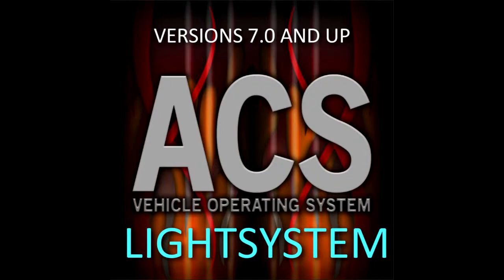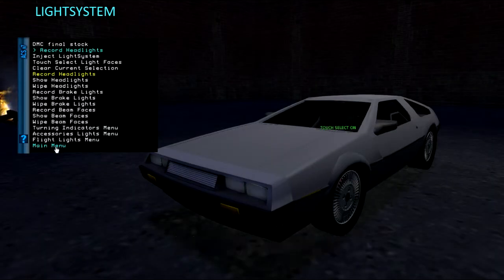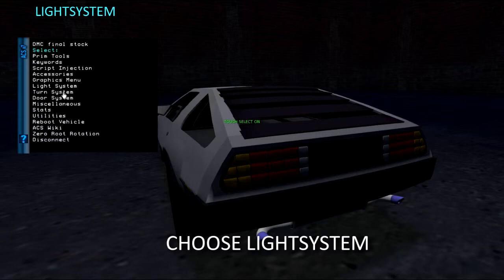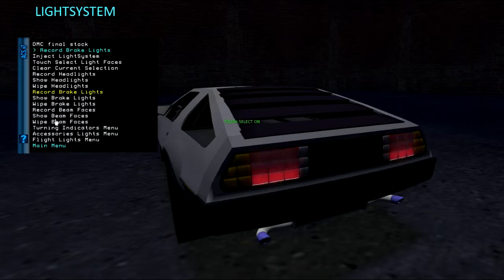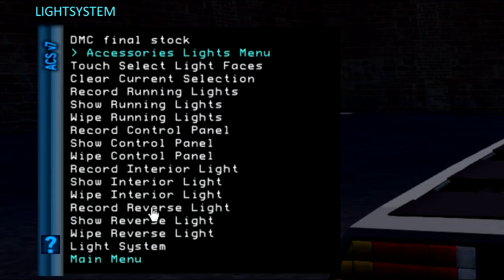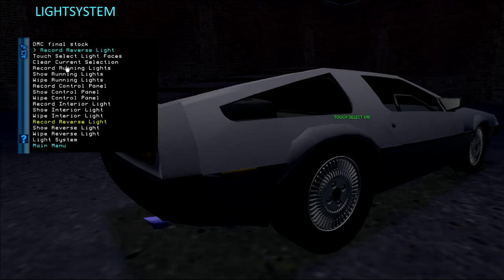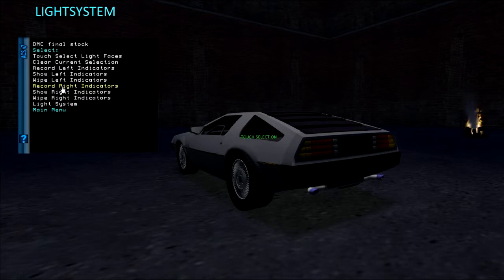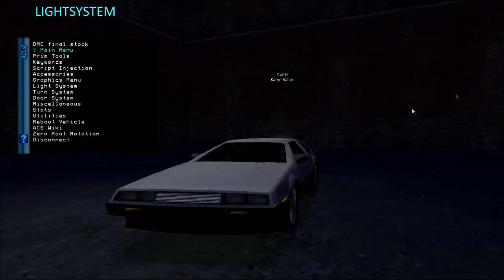Setting up lights with ACS v7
Assign different light types using the LightSystem root script.